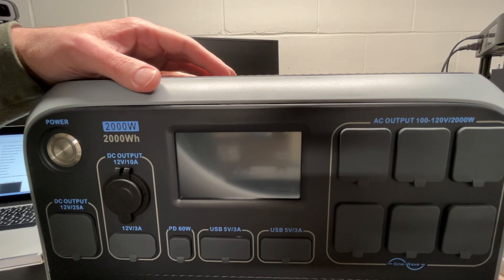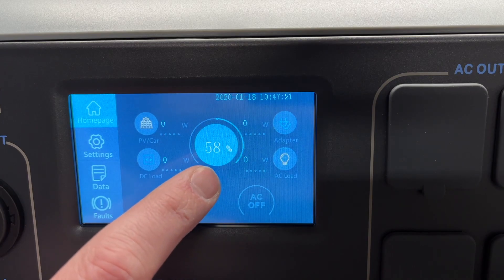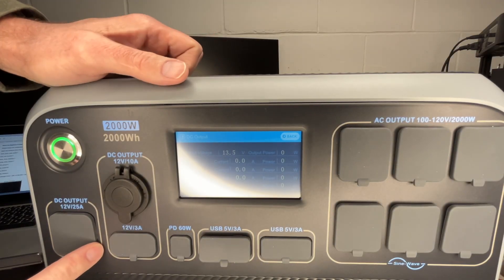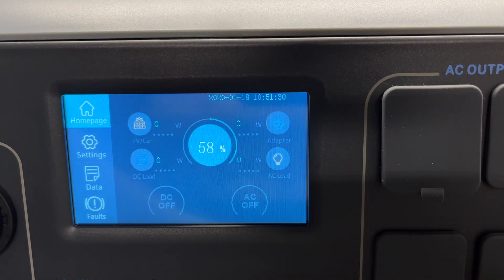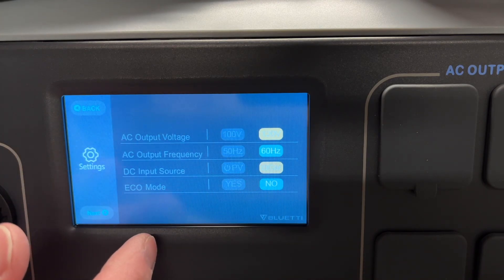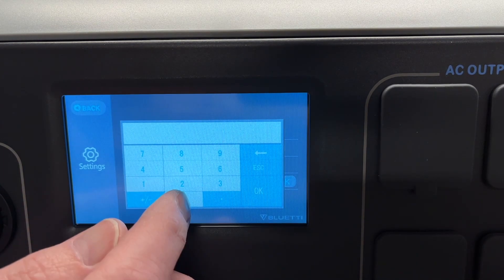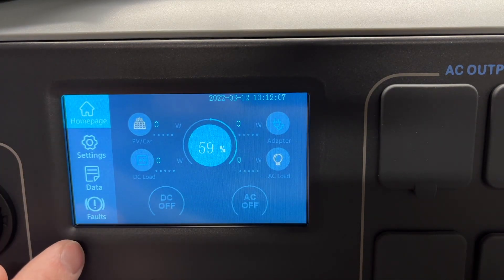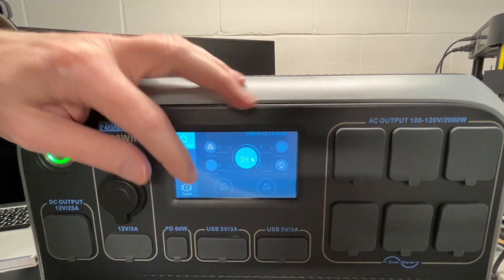Bluetti AC200P Power Station Interface and Function Overview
BLUETTI Portable Power Station AC200P, 2000Wh LiFePO4 Battery Backup w/ 6 2000W AC Outlets (4800W Peak), Solar Generator for Outdoor Camping, RV Travel, Home Use (Solar Panel Not Included) (Amazon Affiliate)